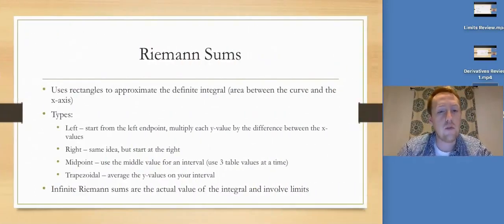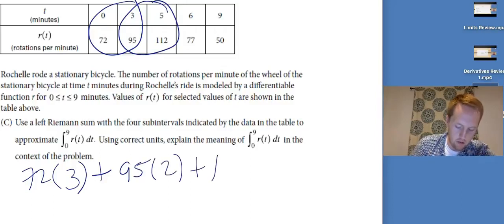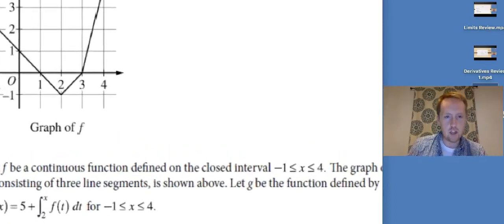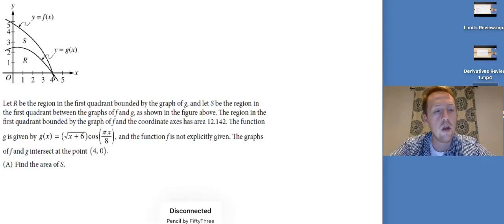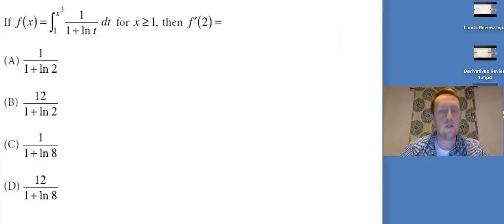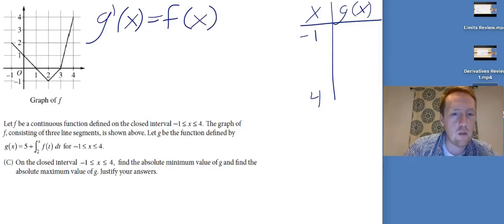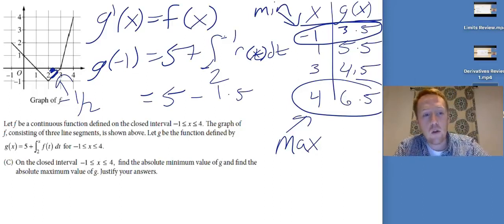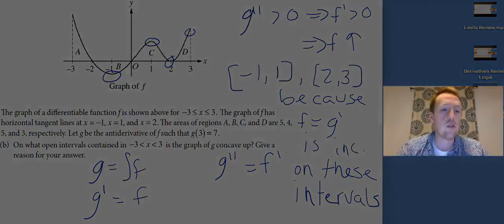AP Calculus Review - Integrals Part 1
This is Part 1 of a 2 parts review of integrals and their applications